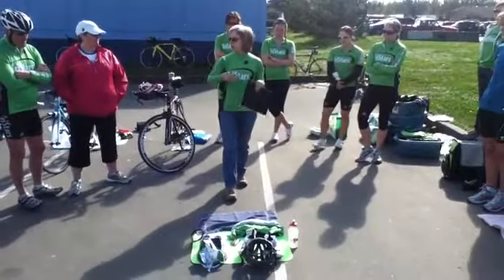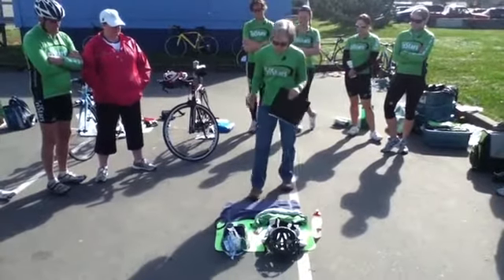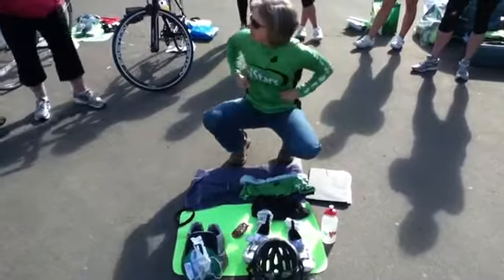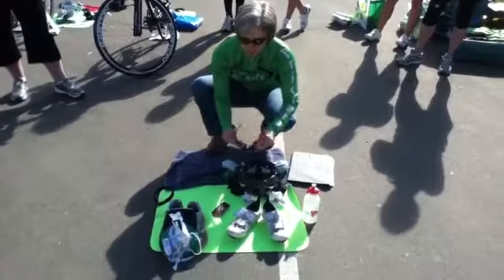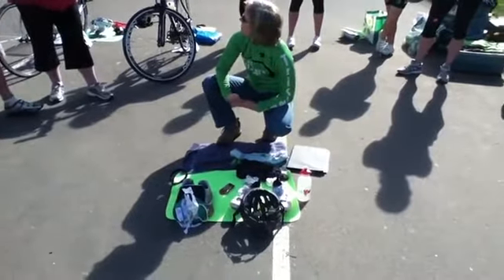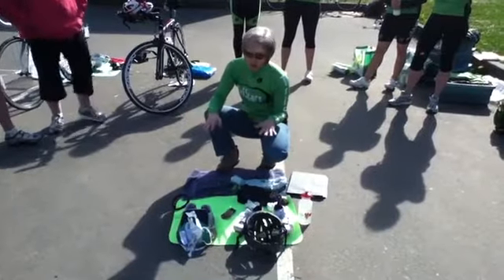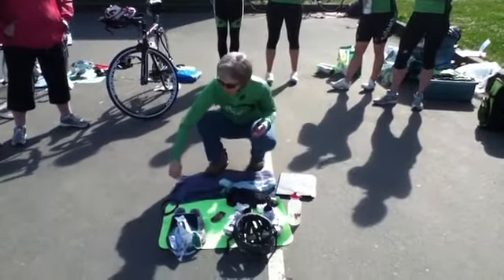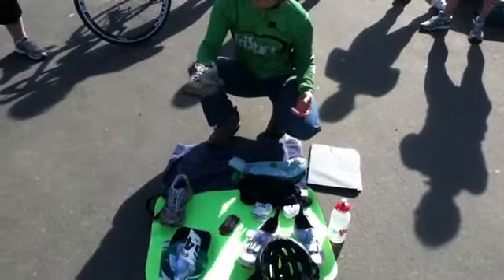Triathlon Transitions Explained, TriStars Training